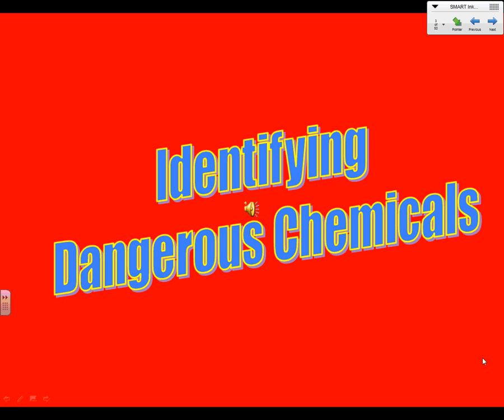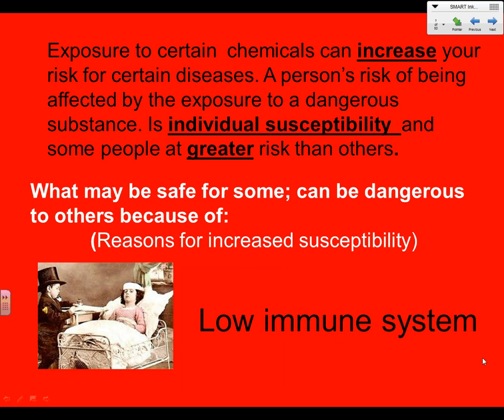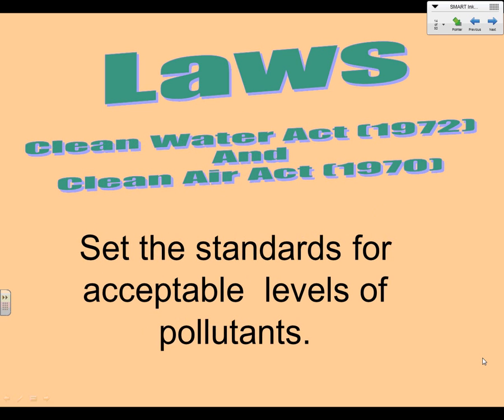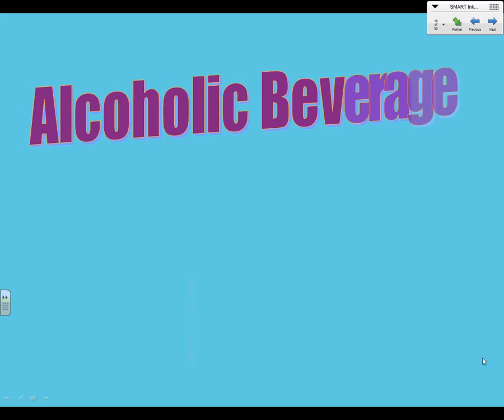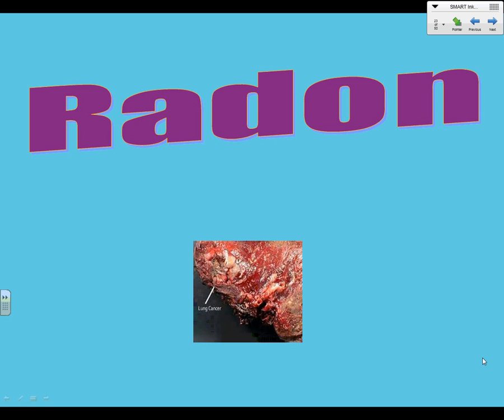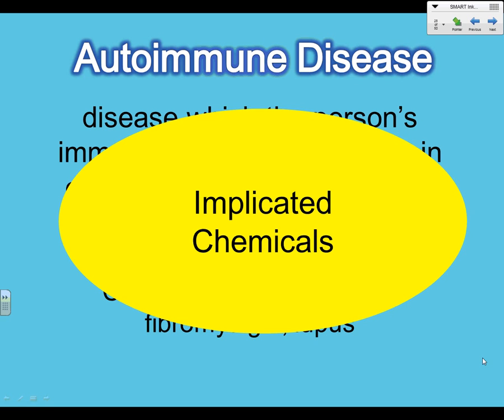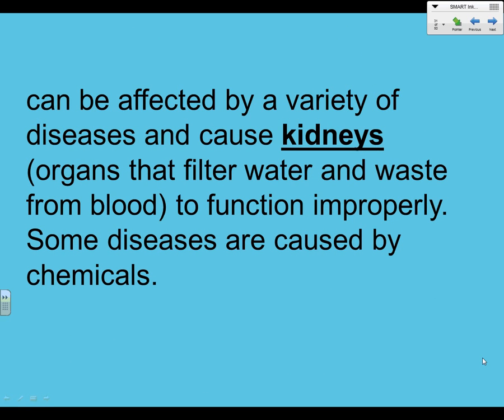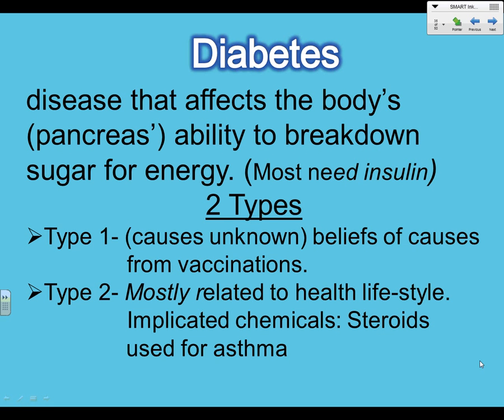Chemical Risk Lesson